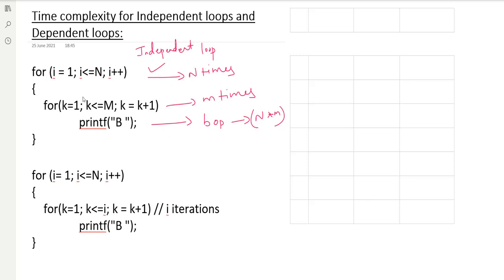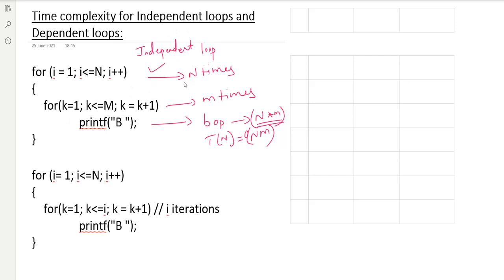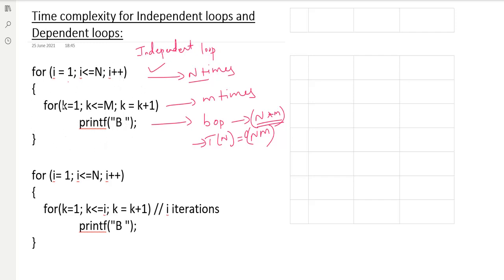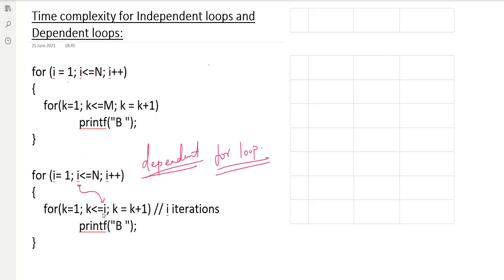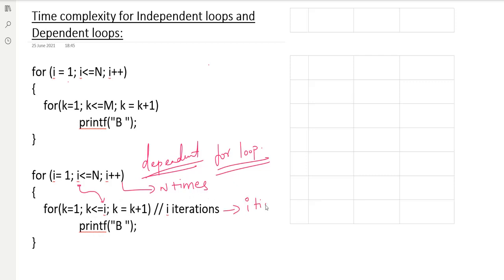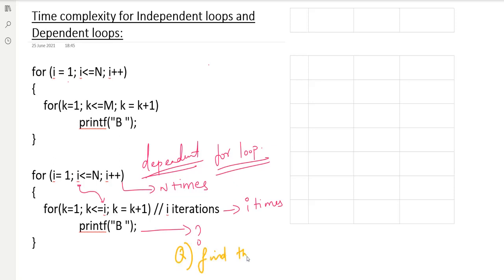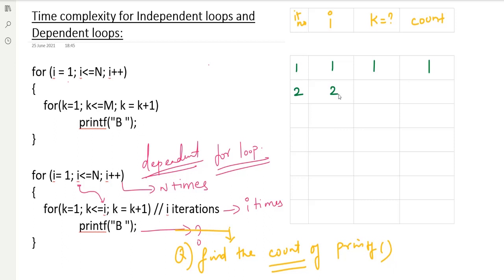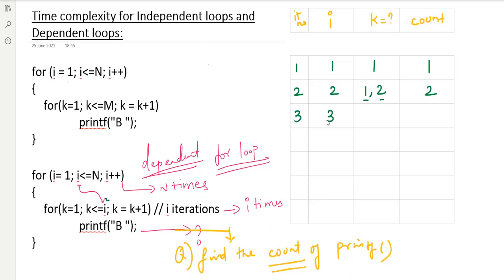Time complexity calculation for dependent loop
Time complexity calculation for dependent loop. algorithm analysis. This video explains how to calculate t(n) for dependent for loop.